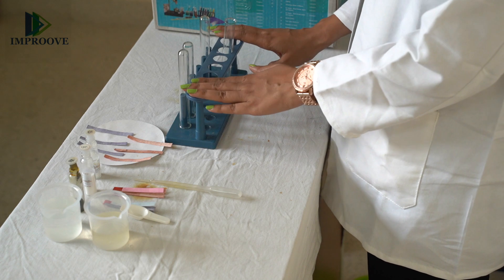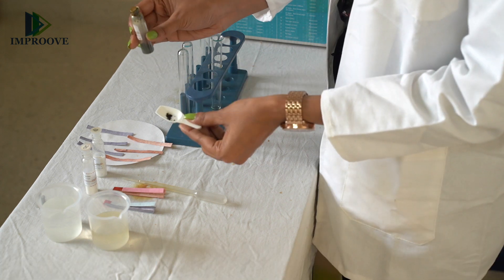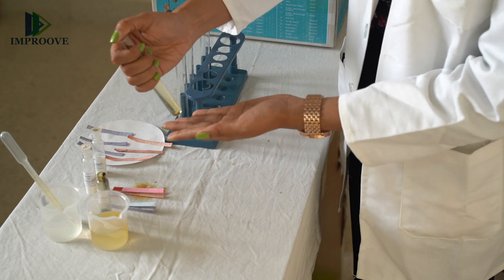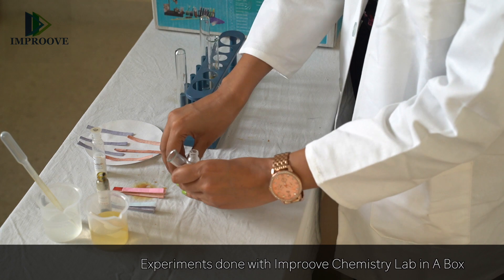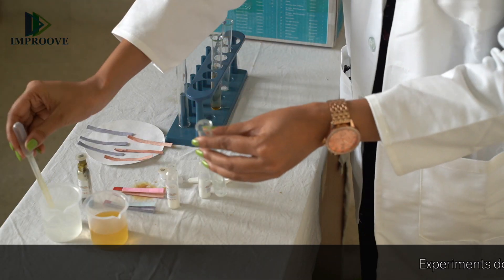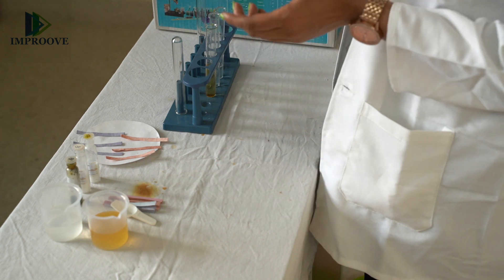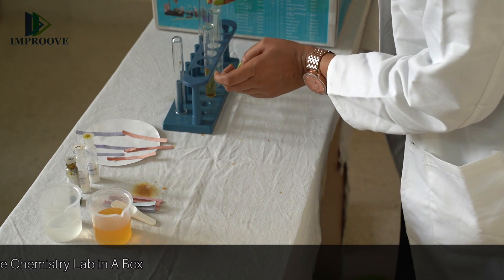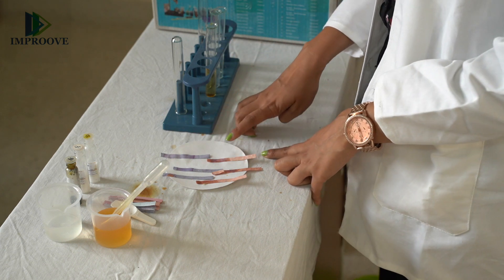Test acidic & basic nature of salts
Objective:
Identification of the acidic/basic/neutral nature of the salt solutions.

Materials required:
Ferric chloride, Sodium acetate, Sodium chloride, Litmus paper, Dropper, Test tubes

Procedure:
• Take about 0.5g of ferric chloride solution (in a test tube and add 10ml of water to it. Take a piece of blue litmus paper and dip it in this solution.
• Dip a piece of red litmus paper in the solution and observe the change.
• Repeat the above steps with sodium acetate solution and sodium chloride solution, respectively. Note the observations

Findings:
Ferric chloride solution turns blue litmus paper red but it does not change the colour of red litmus paper
Sodium acetate solution turns red litmus paper blue but does not change the colour of blue litmus paper
Sodium chloride solution does not change the colour of either red or blue litmus paper

Conclusions:
Ferric chloride solution is acidic.
Sodium acetate solution is basic.
Sodium chloride solution is neutral